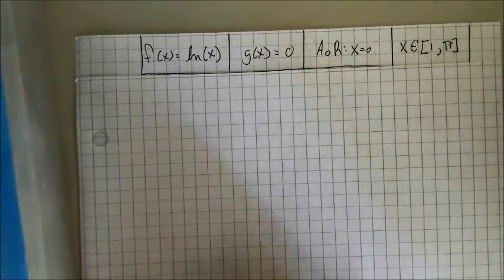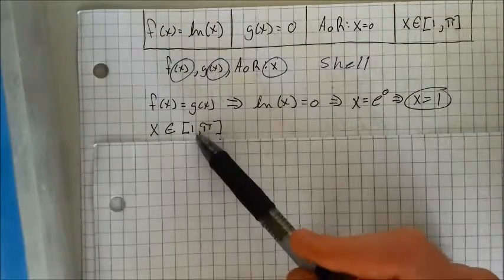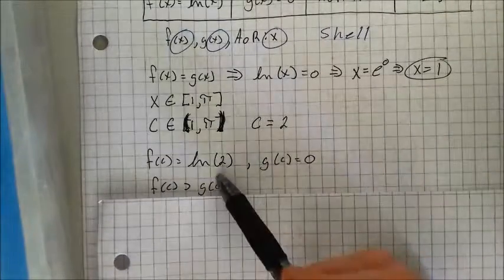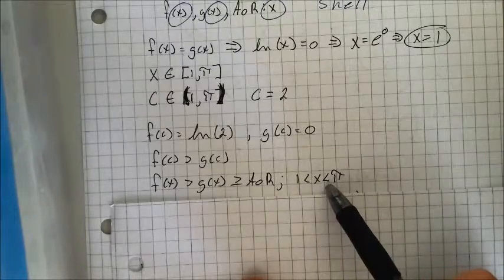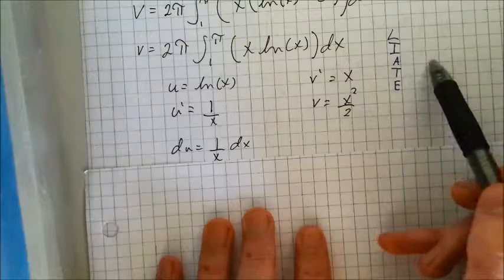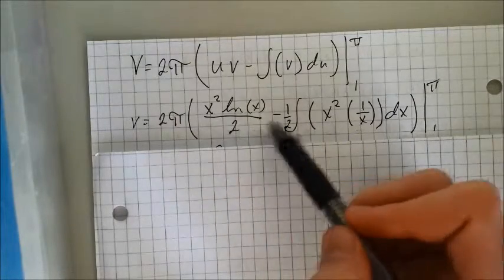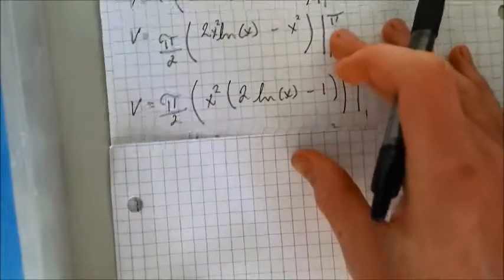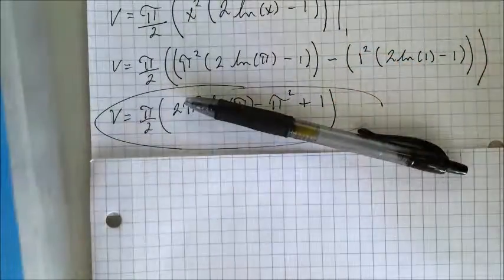Shell Method Example 1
In this problem we are tasked with finding the volume of a solid of revolution using the shell method. The integrals involved in this do require some knowledge of integration by parts, which I will touch on in another video.